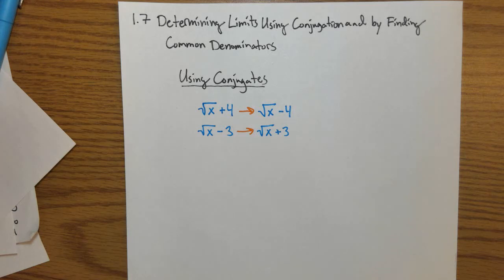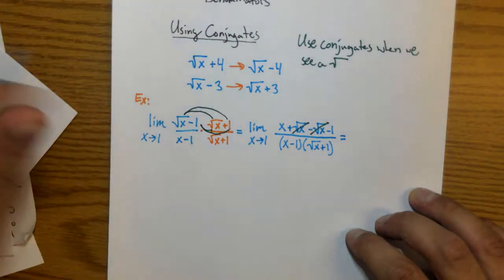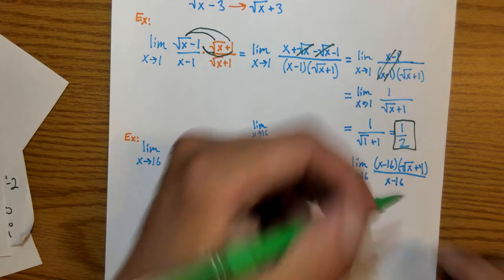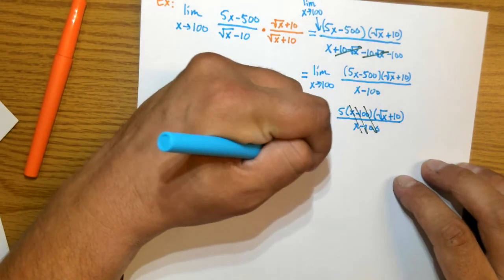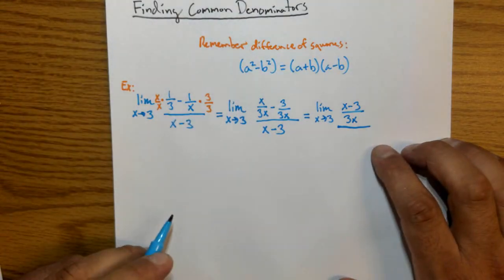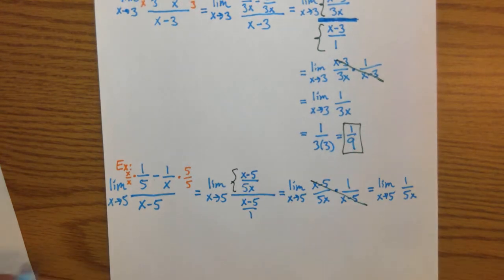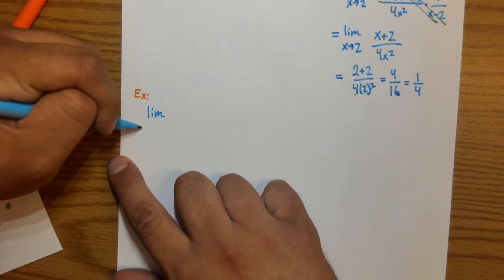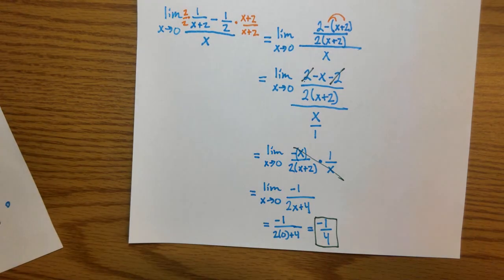1.7 Determining Limits Using Conjugation and Common Denominators